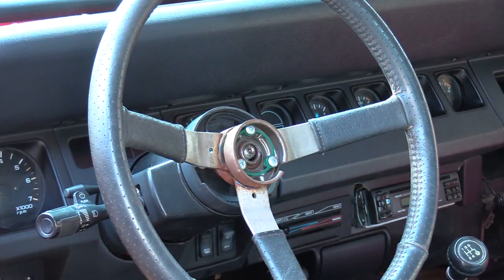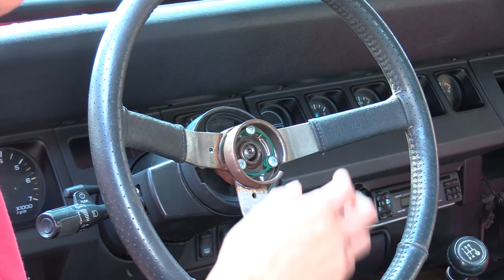How to install a Grant Steering wheel and horn on a Jeep YJ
This is how I installed my Grant Classic steering wheel on my 1995 Jeep YJ. Should be the same for any 1989 to 1995 YJ and possibly other Jeep models.

There are other install videos out there but none that show you how to wire up the horn button on the Grant wheel. This is how you do it!

This is the Grant steering wheel I bought.

This is the Grant steering wheel adapter and horn kit.

Mod your vehicle at your own risk! I am not a trained pro and I am not responsible for faulty installation or accidents. If you are not sure how to install your Grant steering wheel, see an authorized and licensed autp mechanic.